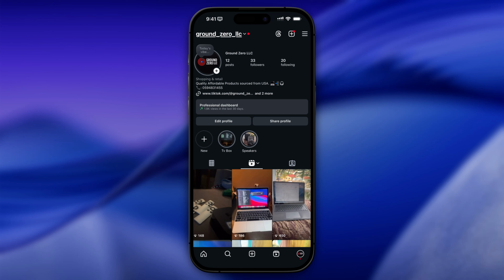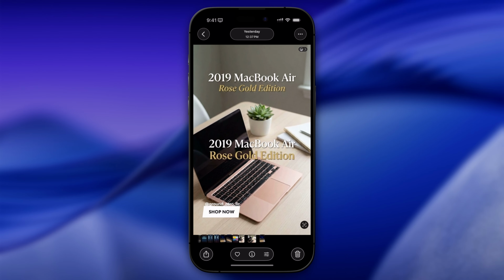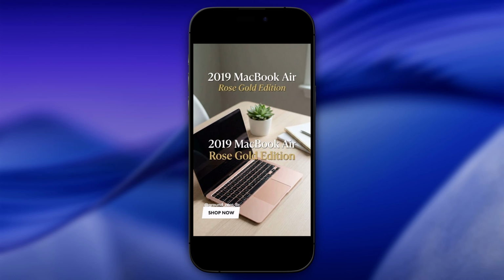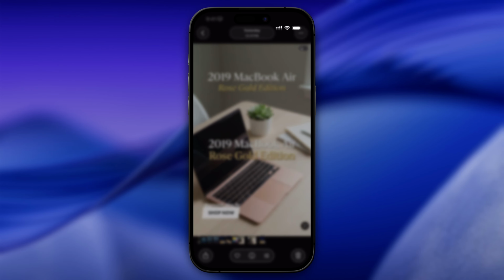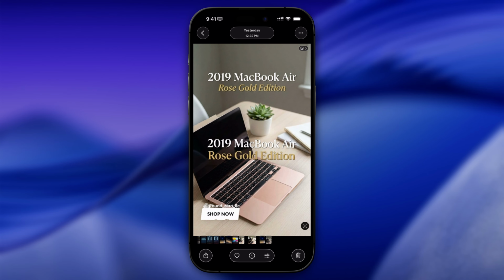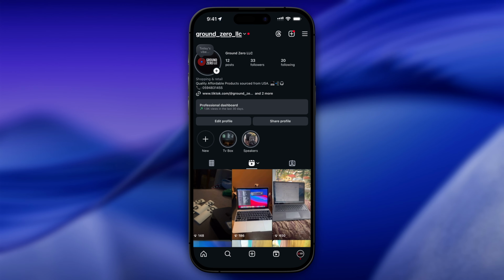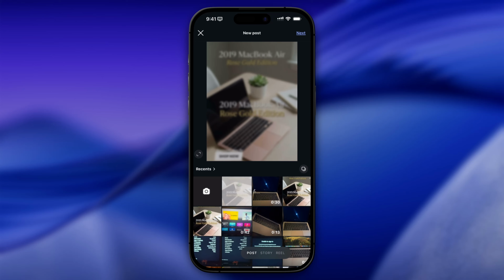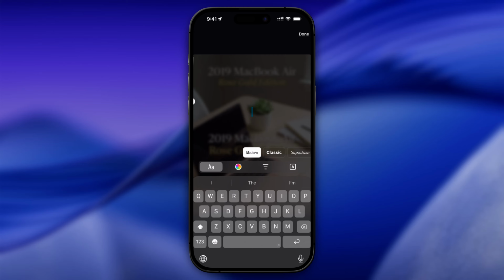How To Blur Background On Instagram (2026 Updated Tutorial)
Learn how to effectively blur the background in your Instagram photos with this 2026 updated tutorial to enhance your images like a pro.